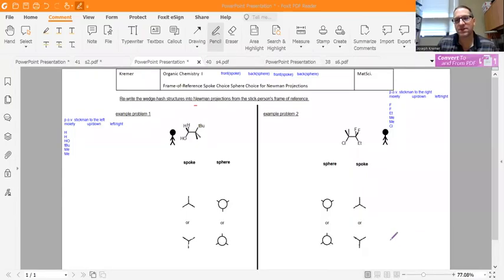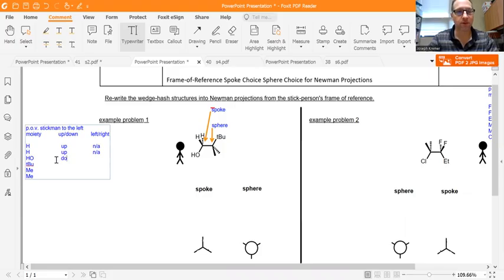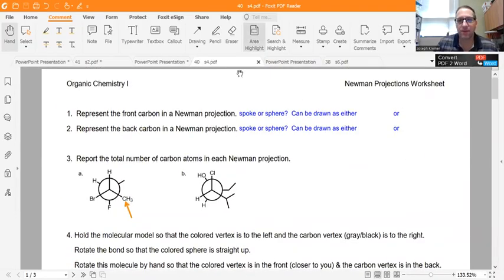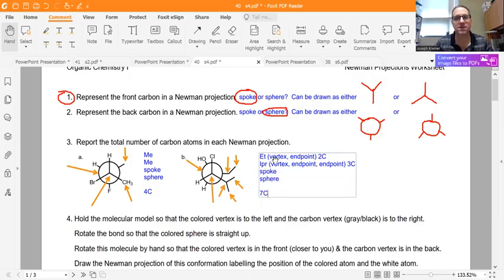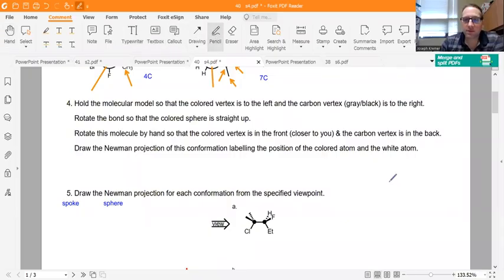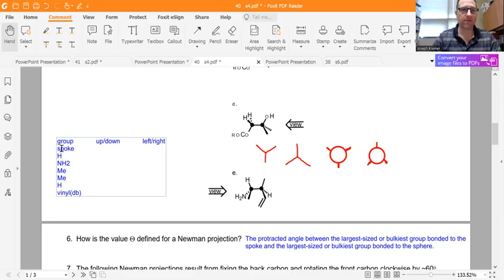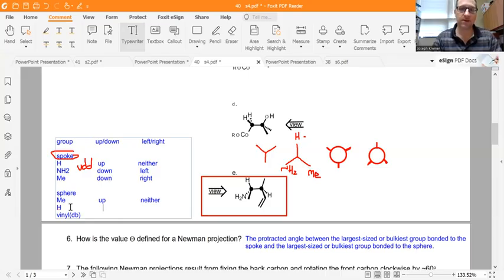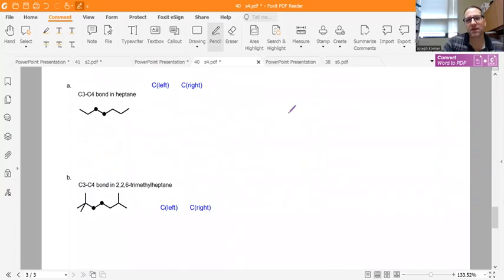Organic Chemistry - gauche - anti - eclipsed - Newman Projections - film 2